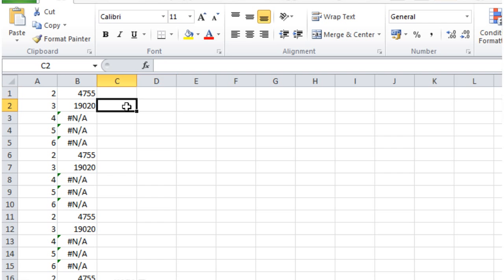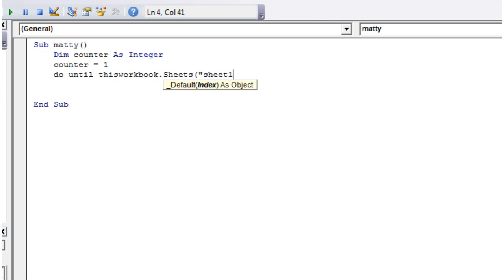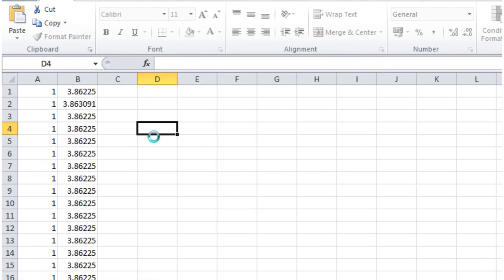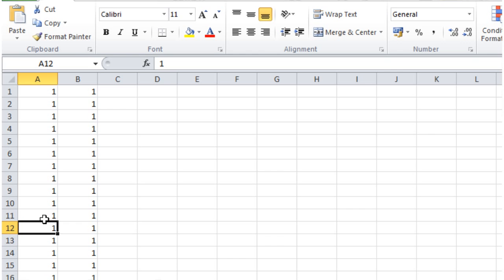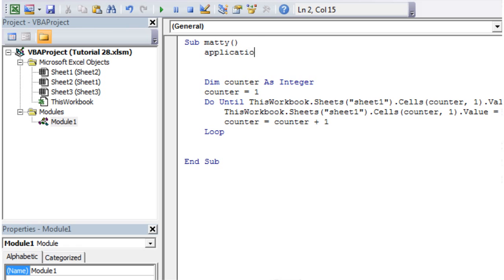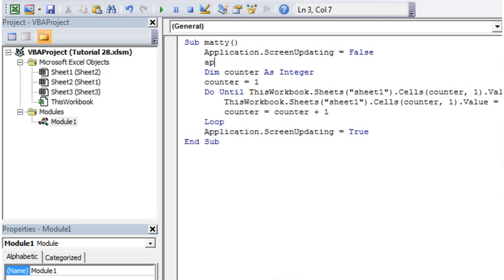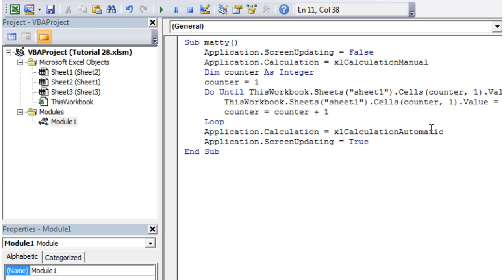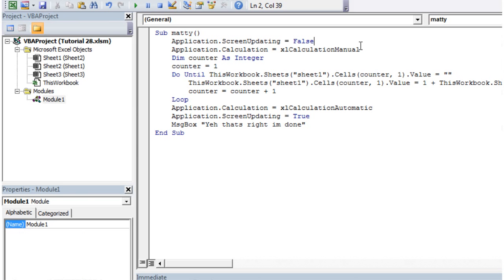Excel 2010 VBA Tutorial 28 - Speeding up Loops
How to make your code, in particular loops, go amazingly faster!!